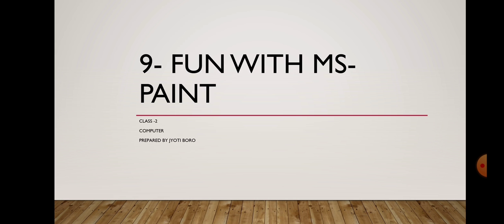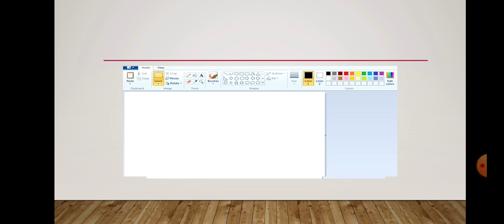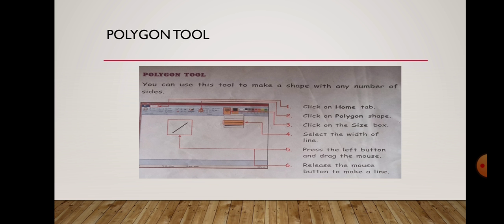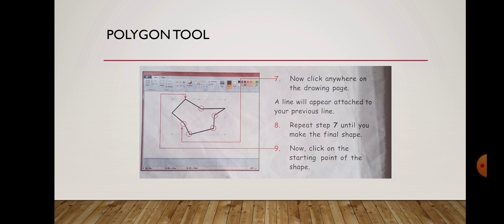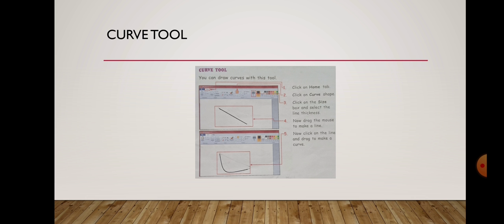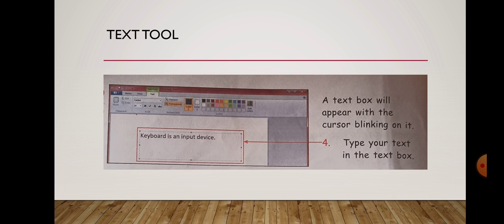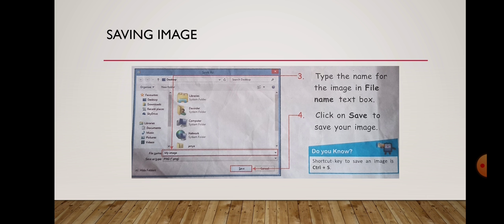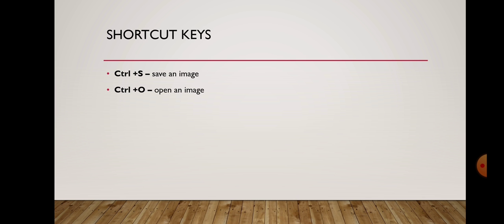Class 2 Computer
Chapter -9 Fun With MS-PAINT